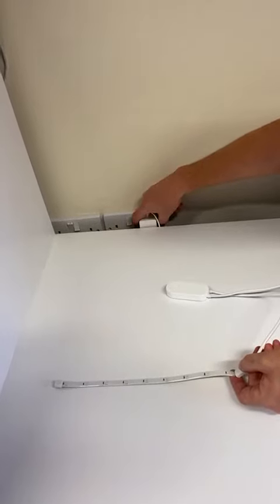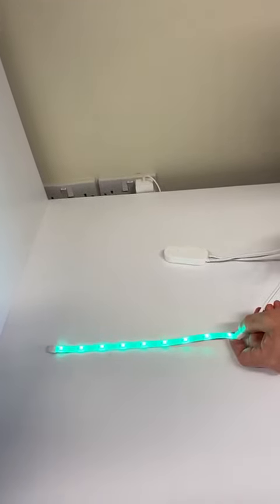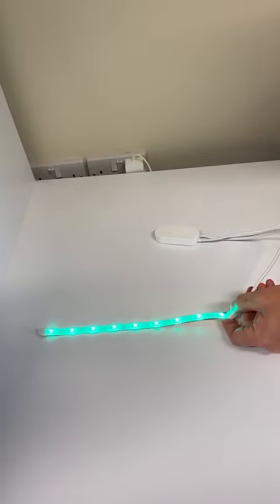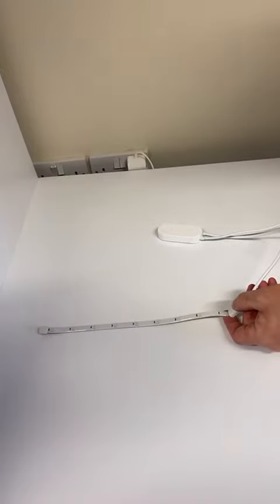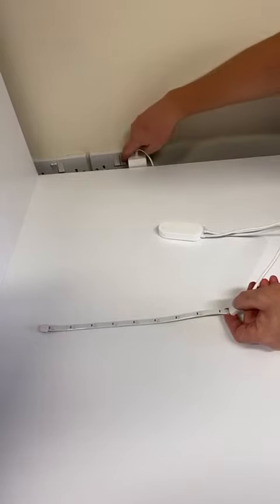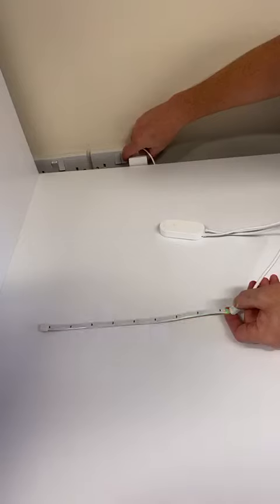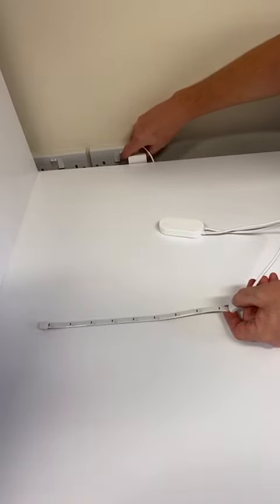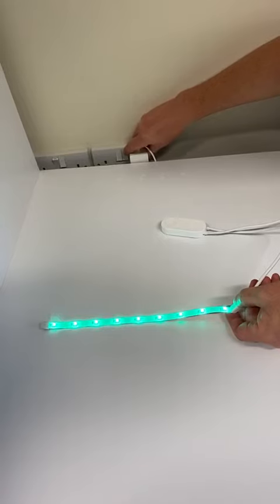056ffe19 0e09 4a62 a763 5a2eb45898fa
How to re-set the LED strip to quick flash red light standard set up mode